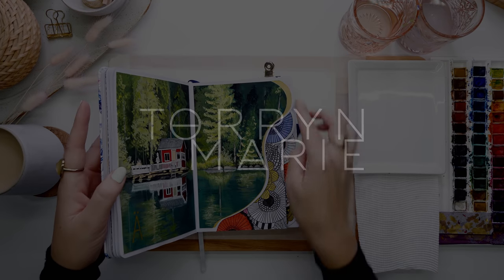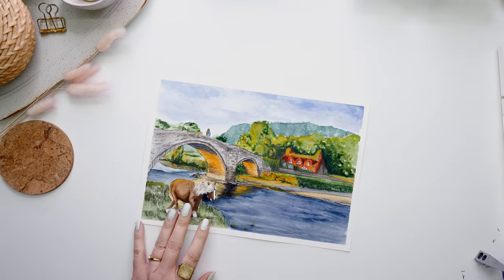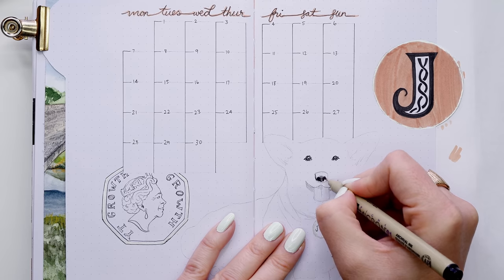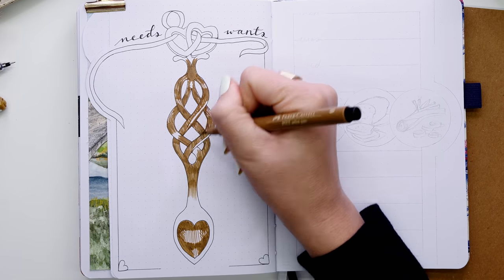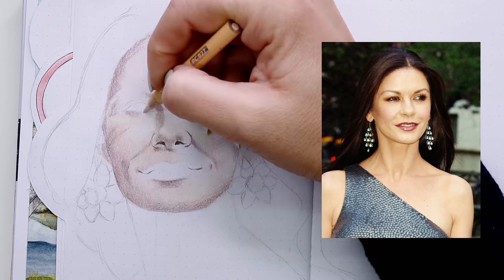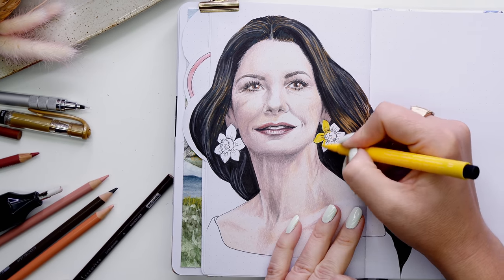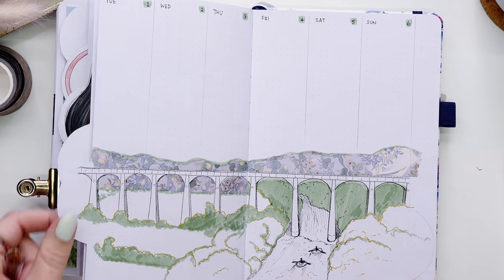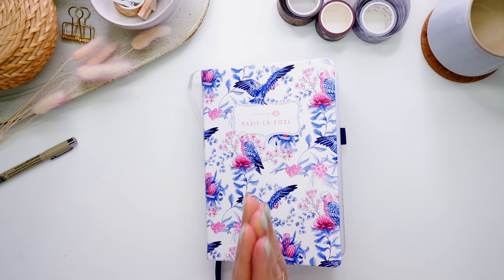JUNE Bullet Journal Setup 2021 PLAN WITH ME Wales 4k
Halfway through the year - can you believe it!? Exploring Wales this month was awesome, it's a place I have always thought of for beautiful rolling hillsides and strong accents but it was so lovely to learn more and try to understand a real feel for this beautiful country. Hope you enjoy what I share throughout my bullet journal setup! This was also the final month I can fit in my bullet journal so I will be starting a fresh one before the next setup - nothing like a fresh notebook to kick start the second half of the year!

♥️ CHAPTERS
0:00 Intro + Cover Spread (Tu Hwnt Ir Bont Tearooms)
5:05 Cover Final + Calendar spread (Welsh Corgi,  Llantrisant Royal Mint)
8:45 Calendar Final + Needs & Wants (Welsh Love spoons)
11:34 Meal Planner (Welsh Rarebit, Bara Brith, Leek)
13:42 Meal Planner Final + Mind Map (Catherine Zeta-Jones)
18:10 Mind Map Final + Goodliness Page (Caerphilly castle, Welsh Dragon)
22:42 Goodliness Final + Week One spread (Pontcysyllte Aqueduct, Coracles)
24:56 Week One Final + Flip through AND appreciation to my new Patrons!

And a BIG THANK YOU to all of my lovely Patrons for continuing to help support me!!!